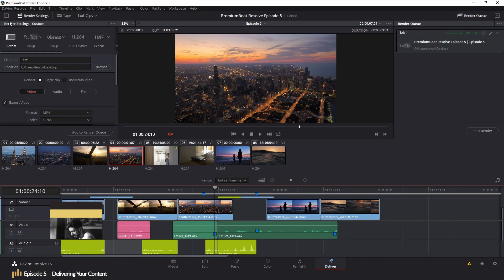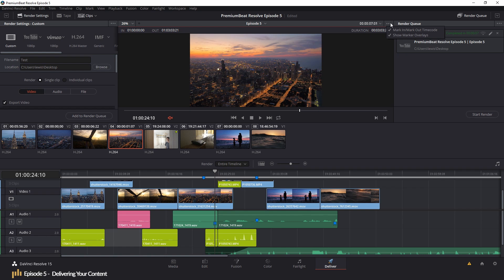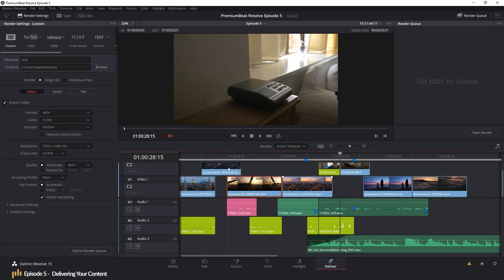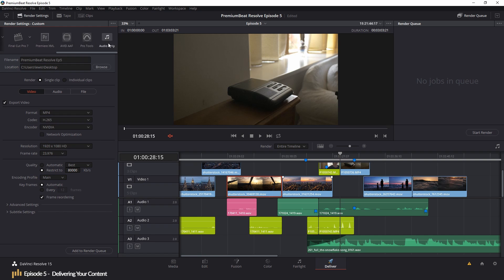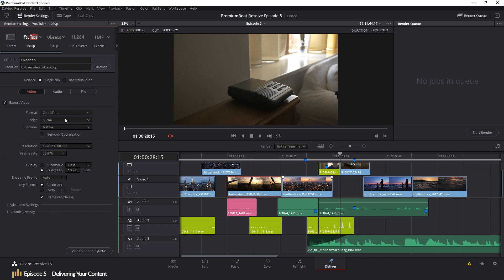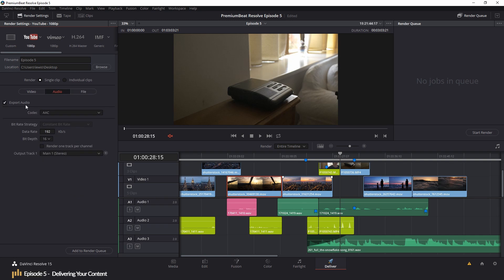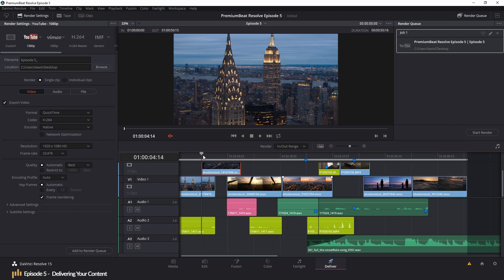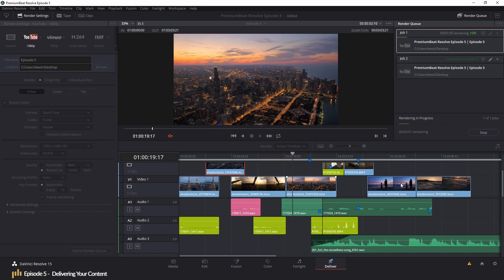Learning Resolve - Episode 5: Delivering Content | DaVinci Resolve Tutorial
- Follow along with step-by-step instructions on the PremiumBeat blog.